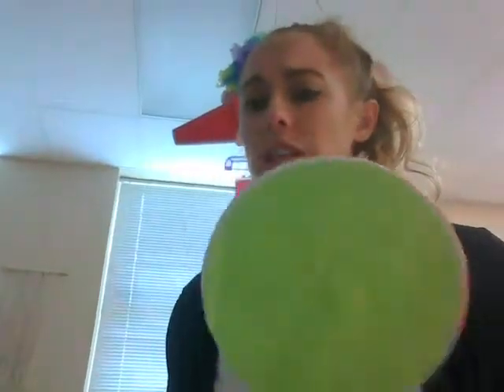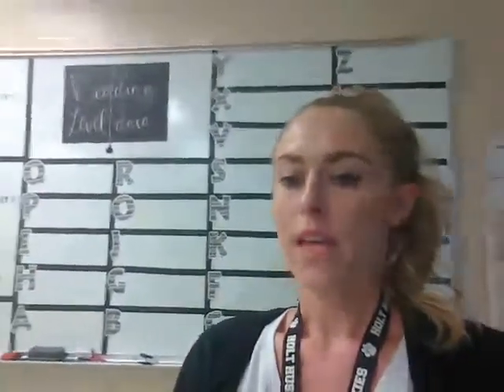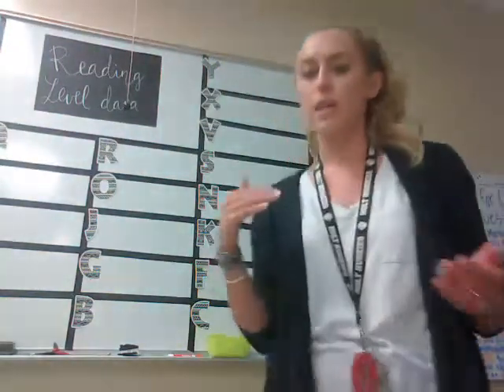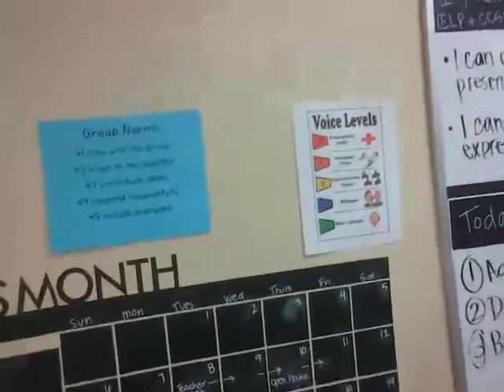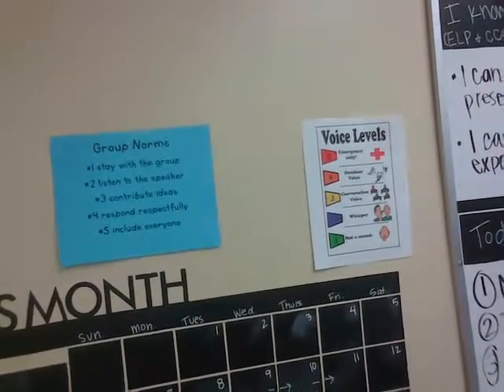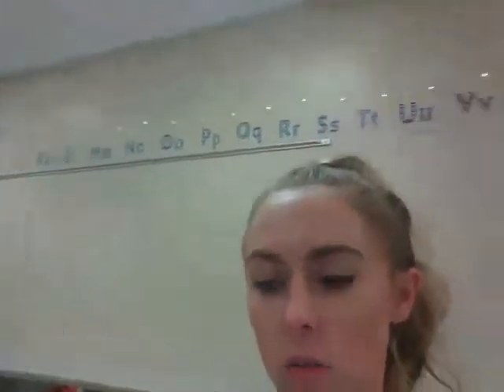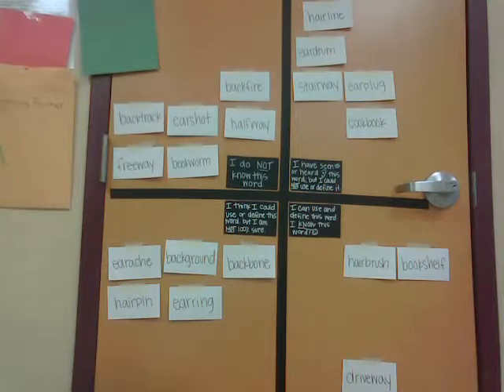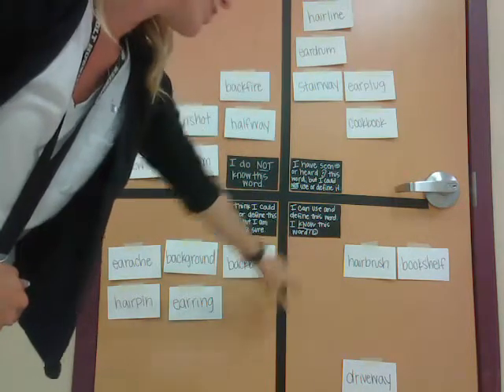70c4c53d 1c98 44a3 a440 3babbbf9f4e6